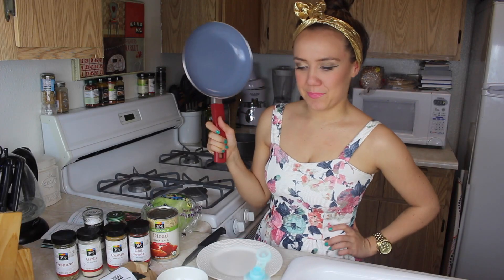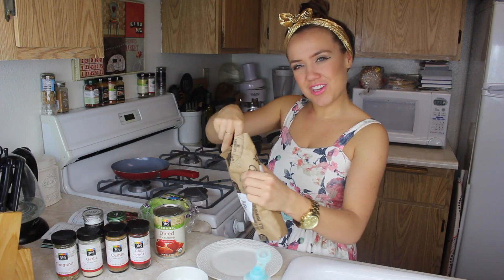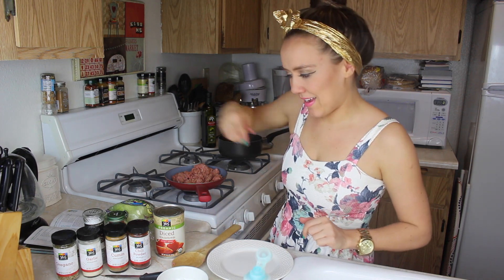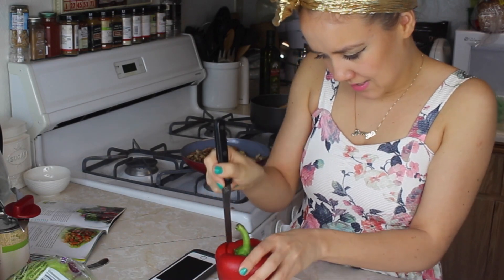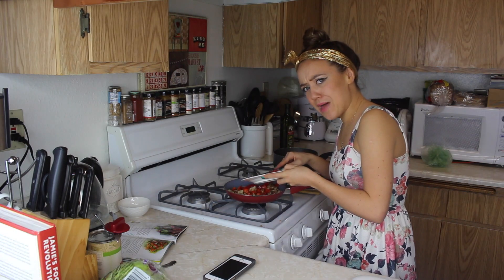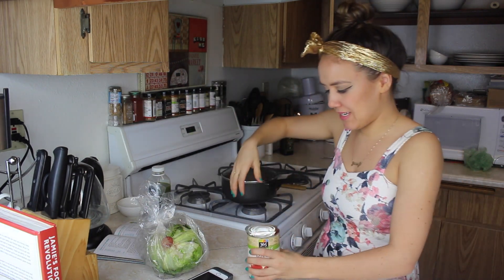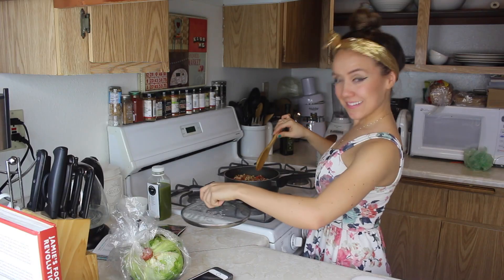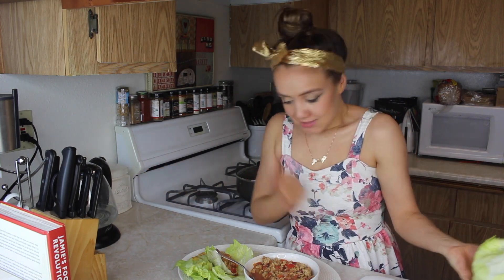TURKEY LETTUCE WRAPS | WANNABE HOUSEWIFE | JENNIFER VEAL